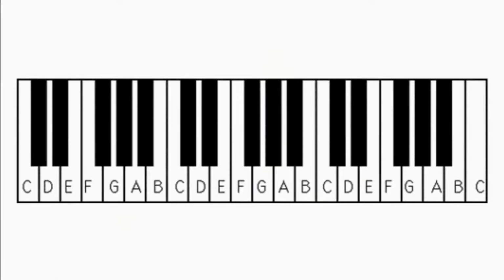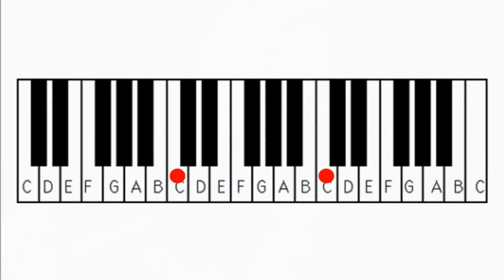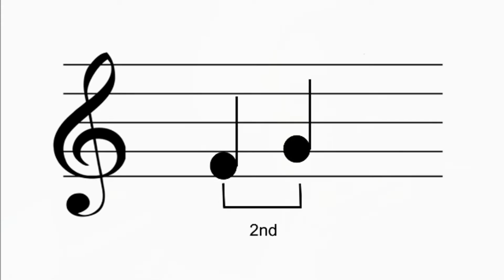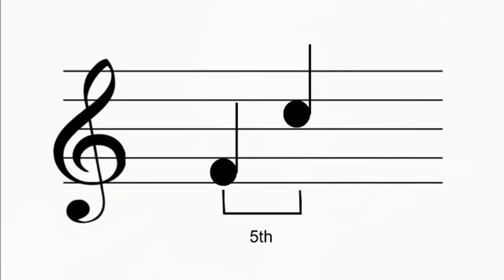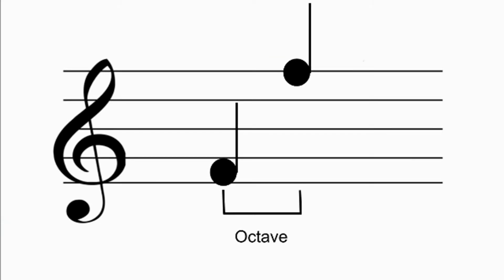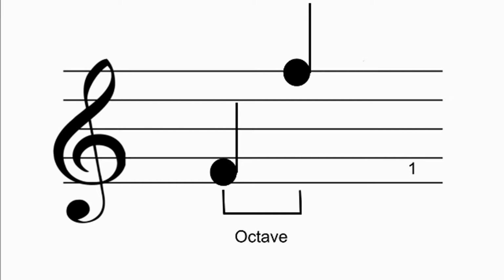Intervals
Learn a technique that will help you read music quicker and easier.